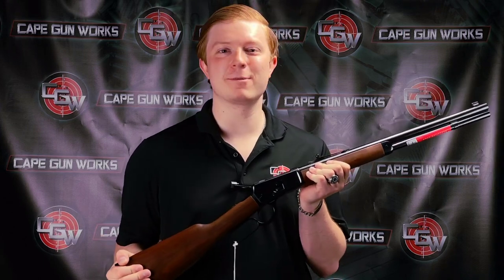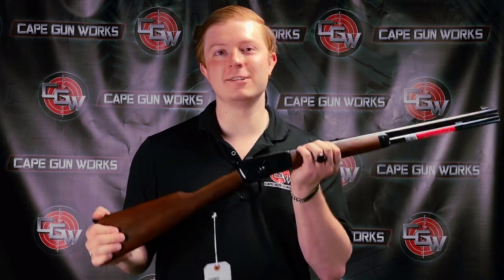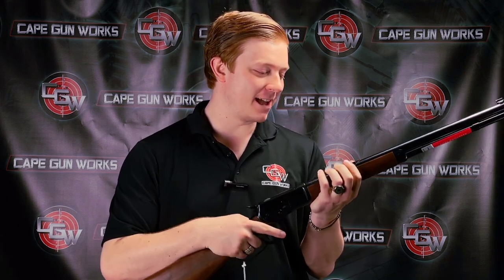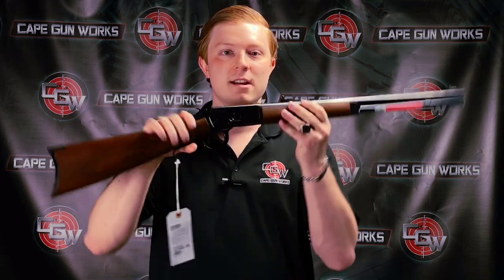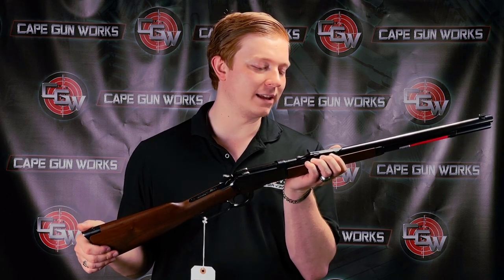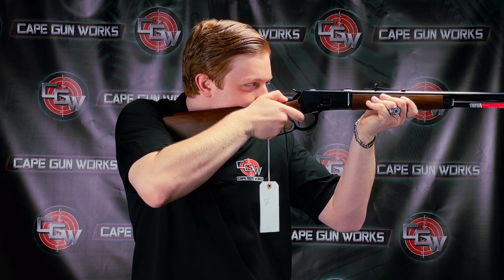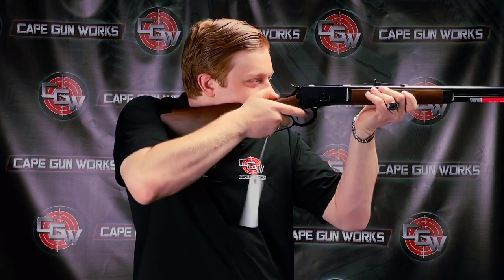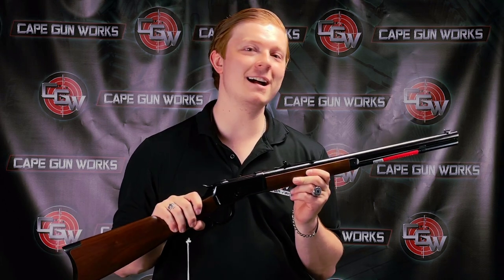Winchester 1892 new production. Checkout the selection of lever action repeaters we have instock!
Winchester 1892 new production. Come in a see the selection of lever action repeaters we have instock!

We are Cape Gun Works. Swing by, meet our friendly staff and ask questions.  Our 20,000 square foot facility has a huge 15-lane indoor range, a large pro-shop with a giant selection of archery, guns and accessories, plus a spacious classroom.  You can test out different firearms on our rental wall and see what is right for you.  Or shop at capegunworks.com

Cape Gun Works give us a shot!